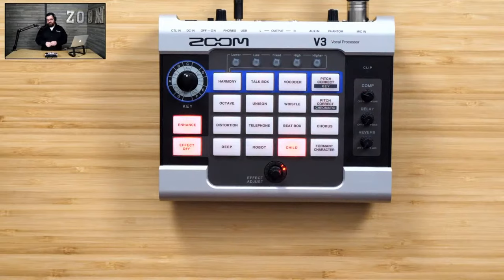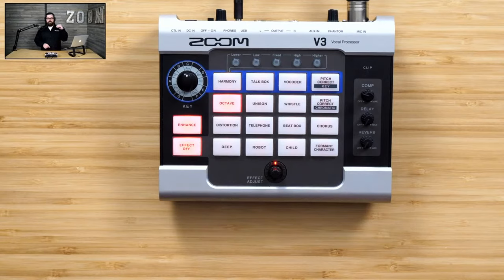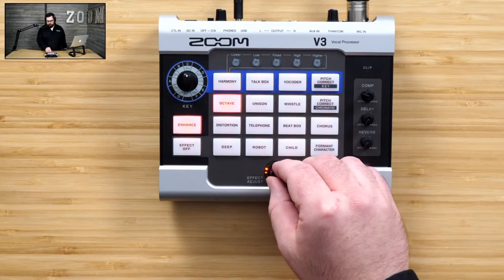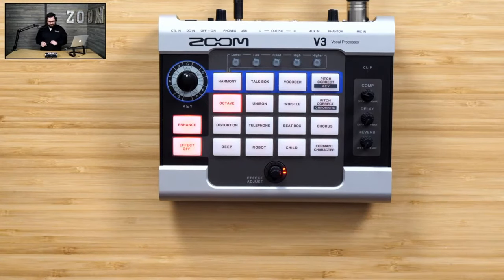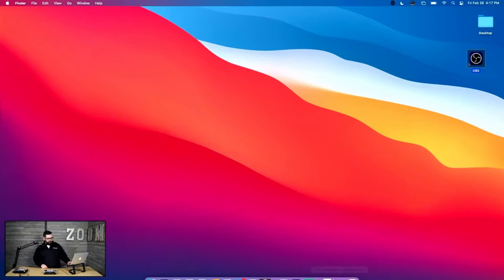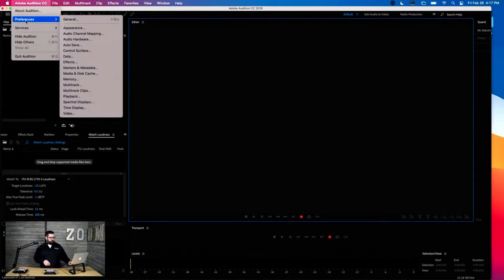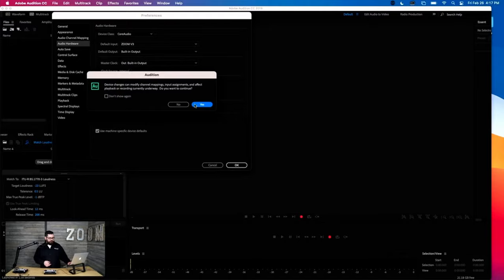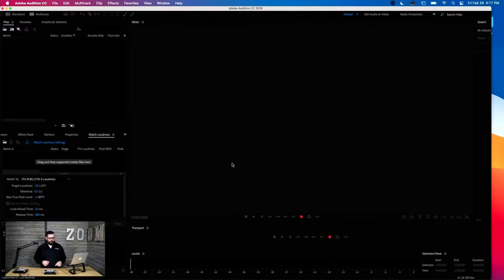A Guide to the Zoom V3 Vocal Effect Processor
Vocal Effects for Music, Streaming and Recording. Zoom Product Specialist Samuel Greene takes you through the Zoom V3 Vocal Processor. Be sure to join us!